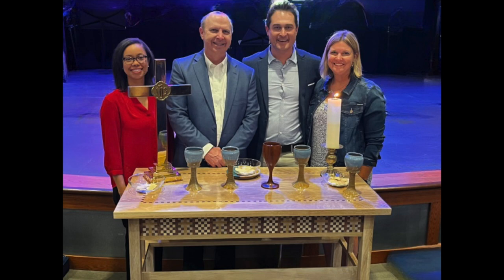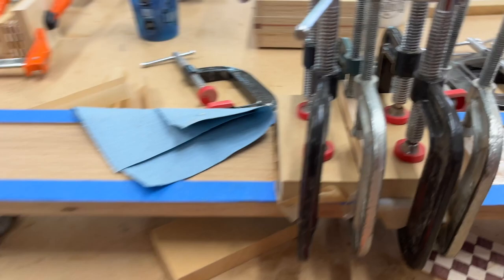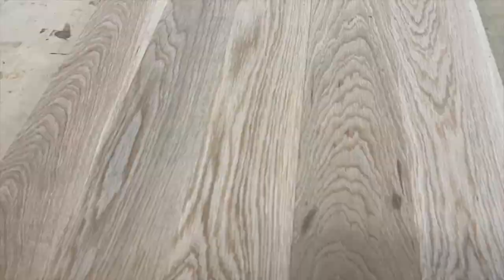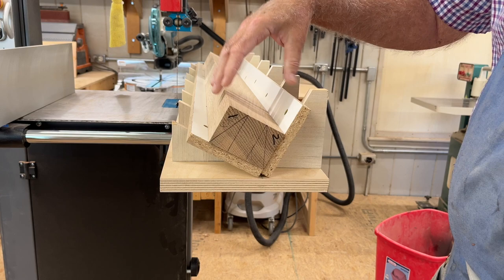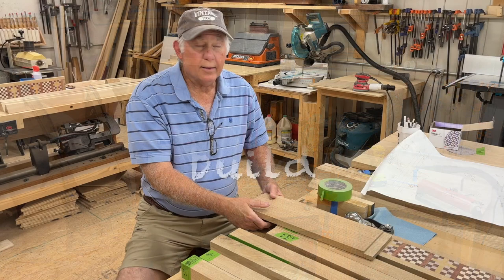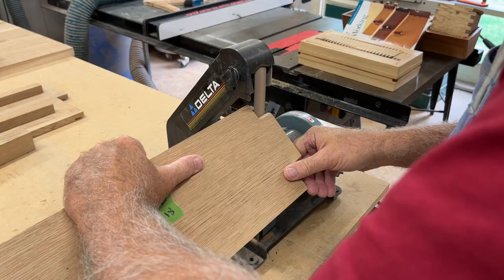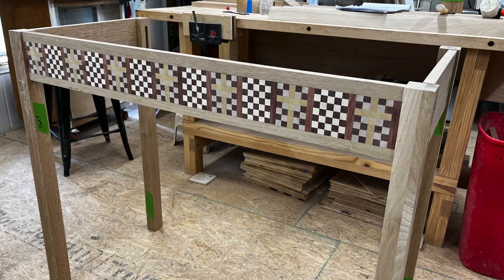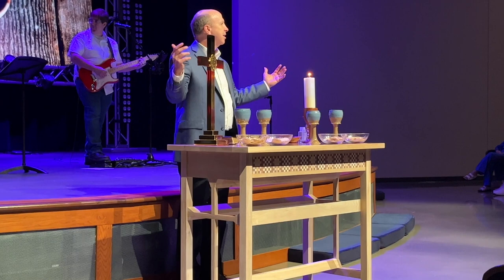How To Make An Altar Table With Stunning Inlay Banding: A DIY Guide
Building an altar table with stunning inlay banding is a rewarding woodworking project. In this video, we walk you through creating a custom altar table, from selecting the oak lumber to applying the finishing touches. Learn essential cutting, assembling, and inlaying banding techniques for a professional look.

This video provides a comprehensive guide to building an altar table with beautiful inlay banding. It covers detailed steps and techniques for achieving a high-quality finish.

Air Duster
parchment paper
Makita Track saw
Maklita Miter saw
Gyokucho saw
one-inch sander
Dowel points
Narex chisels
Rubio monocoat
General Finishes Gel Stain
Amazon Links
3/8" round over bit
C.A. glue
Shoulder Plane
Titebond 3 Glue
Dozuki Saw
Wood Owl Overdrive bit ¾ inch and many other woodworking tools, a must visit site.

✅Timestamps

00:00 - Introduction
00:42 - Preparing the Lumber
01:21 - Cutting Dados for Inlay Banding
02:04 - Gluing and Clamping Inlay Banding
03:42 - Milling and Jointing the Table Top
05:19 - Planing and thickness the Boards
07:15 - Gluing Up the Table Top
08:25 - Finishing Touches and Staining
09:52 - Assembling the Table Base
21:46 - Final Finishing and Staining
23:31 - Communion Table Dedication

This video is about How To Make An Altar Table With Stunning Inlay Banding: A DIY Guide. But It also covers the following topics:

Step-By-Step Inlay Banding
Making An Altar Table
Altar Table Crafting

Video Title: How To Make An Altar Table With Stunning Inlay Banding: A DIY Guide